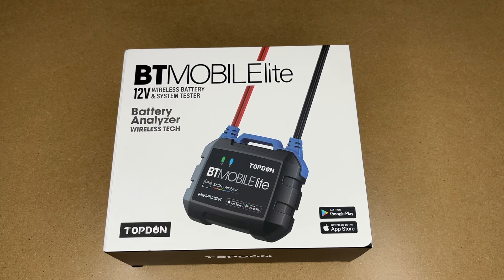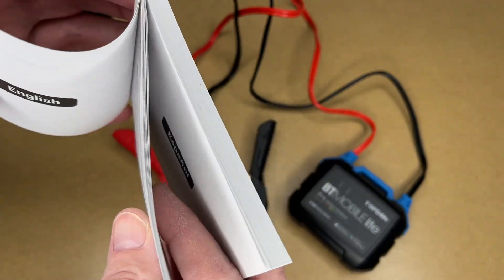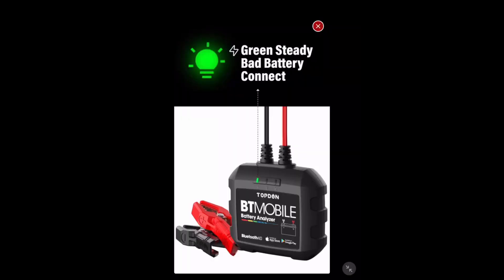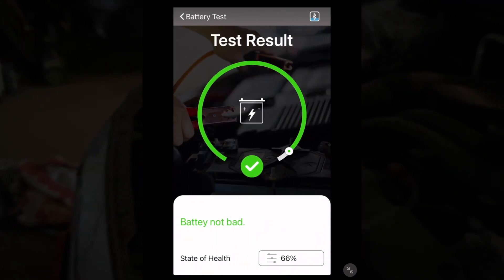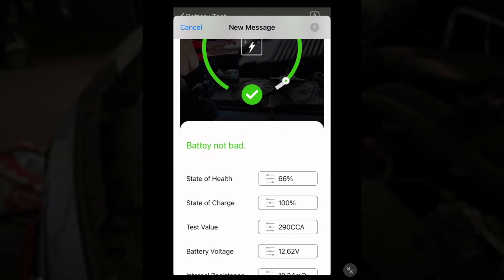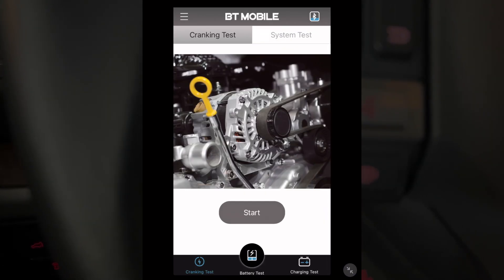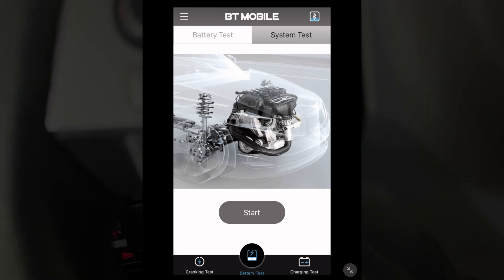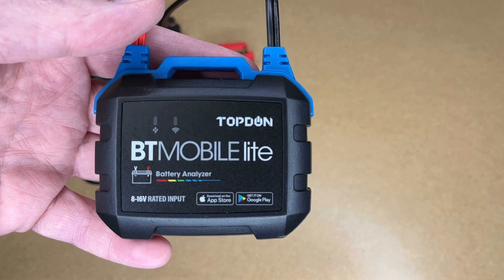TOPDON Bluetooth Car Battery/Alternator/Starter Tester